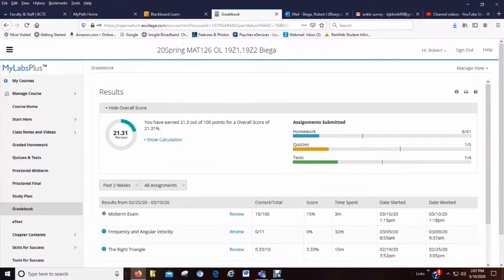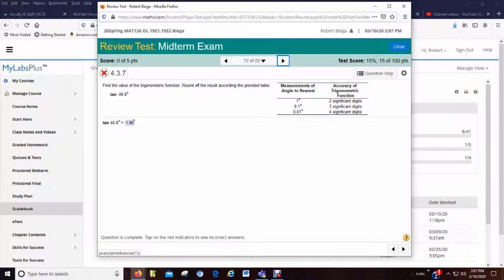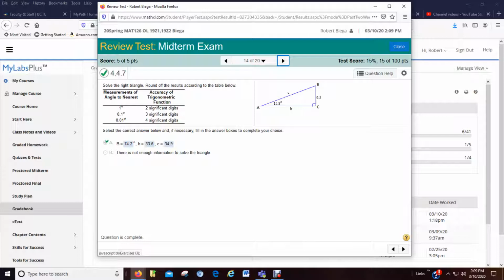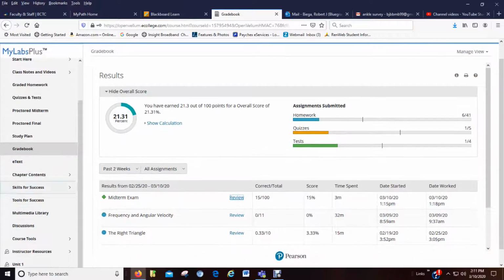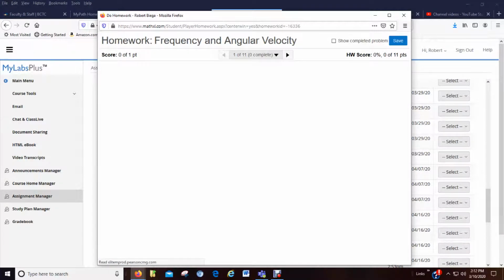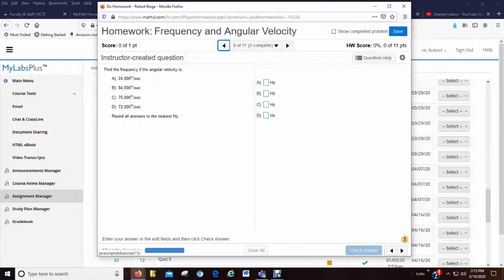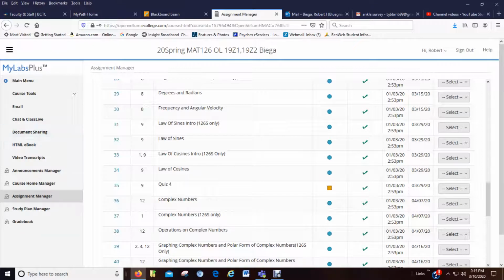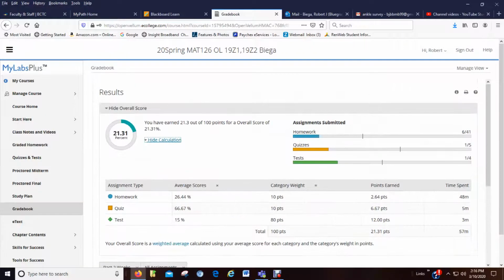Midterm recap clearer